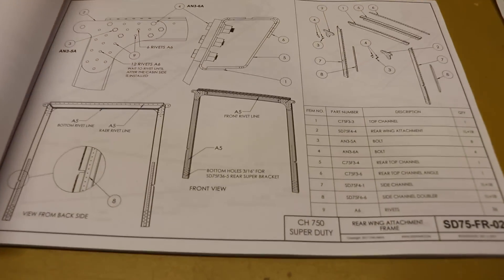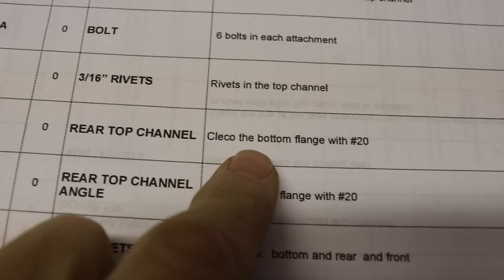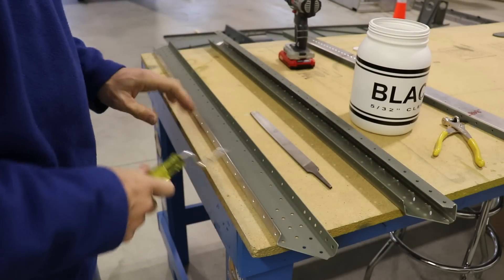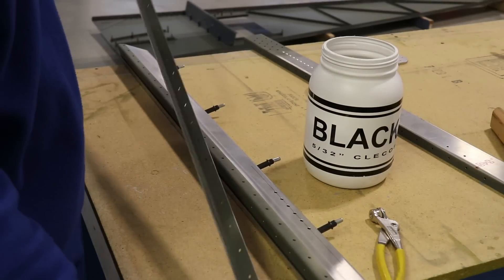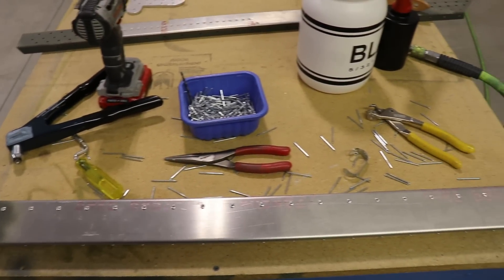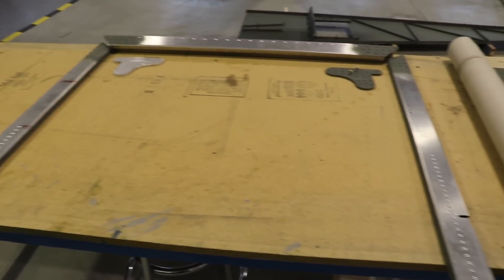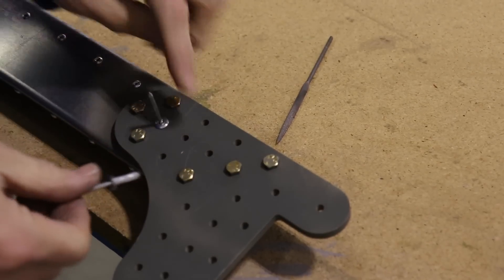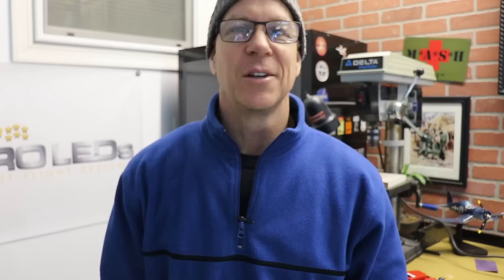Starting to BUILD the Aft SUPER DUTY Fuselage (Ep22)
In this video we will complete the aft fuselage carry-through spar. It was actually a lot of work to make this small piece. I've also noticed that a lot of the tedious work that I had to do on the Cruzer is already completed at the factory on the Super Duty! I love how Zenith continues to make these airplanes faster and easier to build.